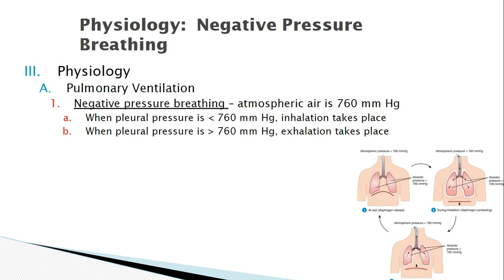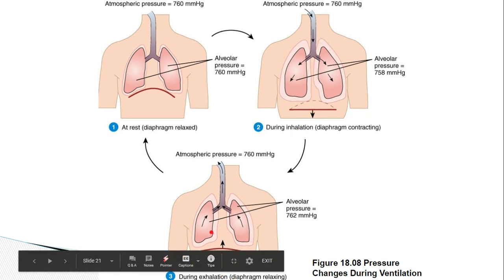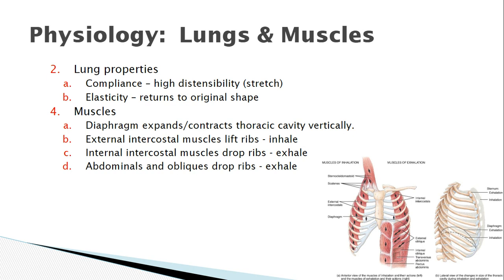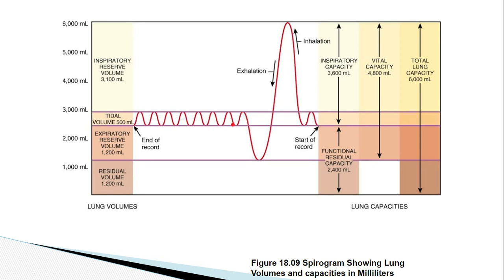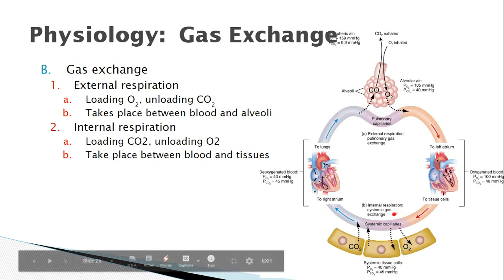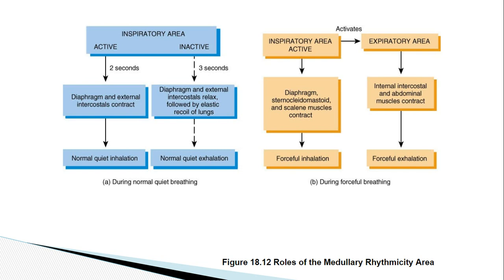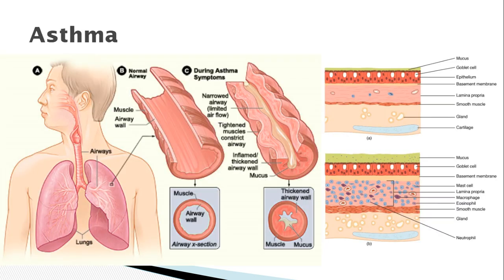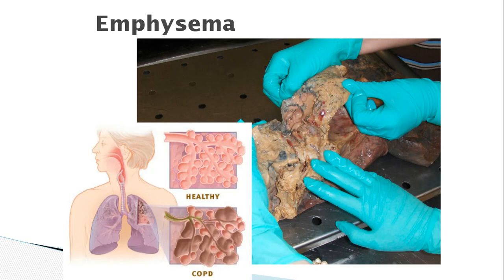Chapter 22: The Respiratory System Notes - Part 2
This video continues our tour of the respiratory system and covers physiology and disorders.